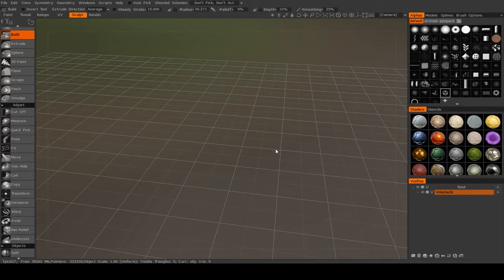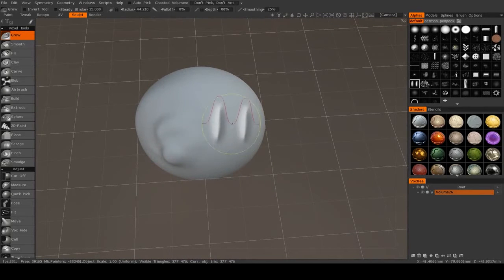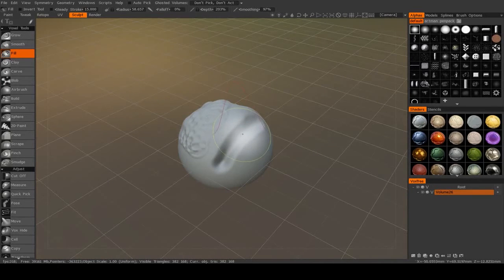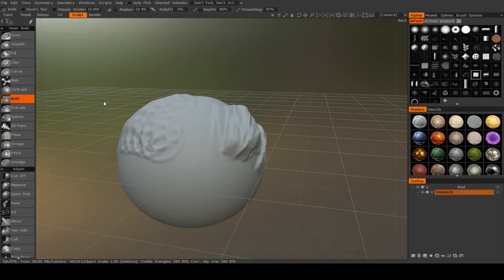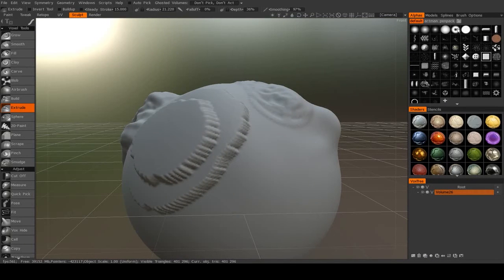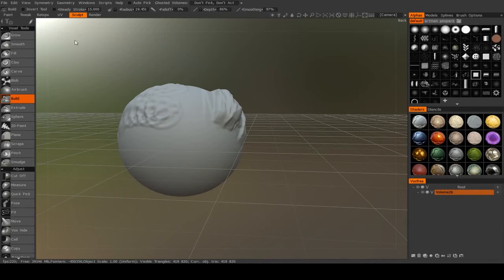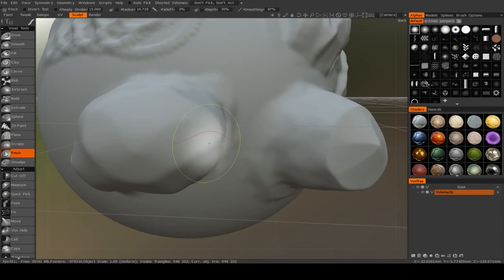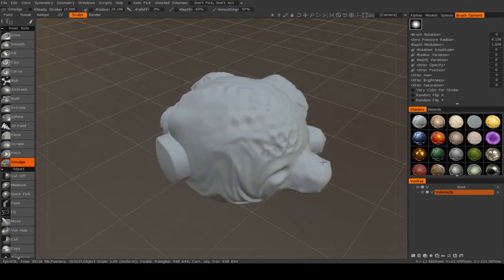Welcome to 3D-Coat: Part 4 (Voxel Sculpt Tools)